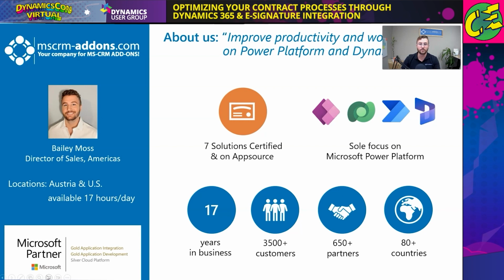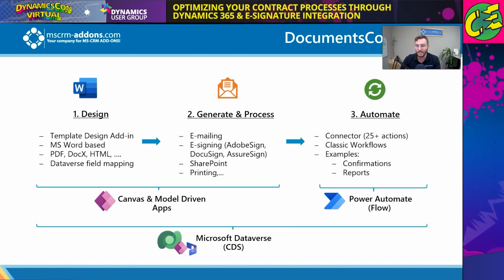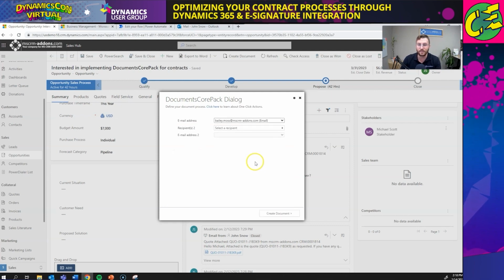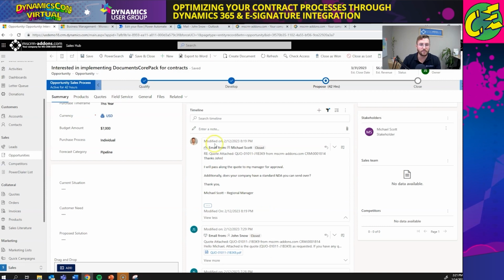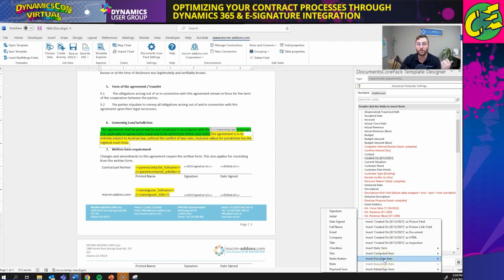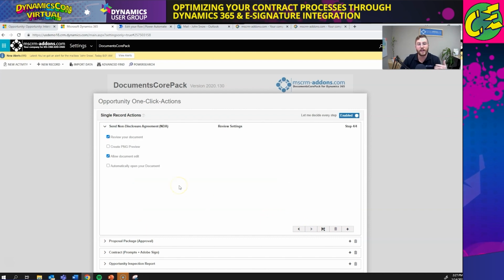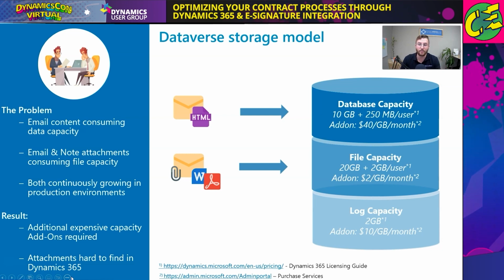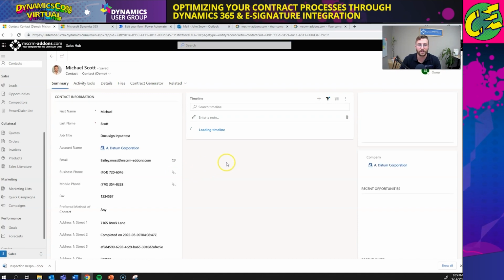Optimizing Your Contract Processes through Dynamics 365 & E Signature Integration by mscrm-addons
Presenter(s): Bailey Moss
Session Description: This session will show how to streamline contract processes using Dynamics 365 & DocumentsCorePack. Benefits include improved efficiency, reduced errors & enhanced usability. You will learn how to integrate Dynamics 365 with DocumentsCorePack + E-signature and how to automate document generation and track contract statuses. Whether you're new to Dynamics 365 or an experienced user, this session will provide you with valuable insights and actionable steps to optimize your contract & Document processes.